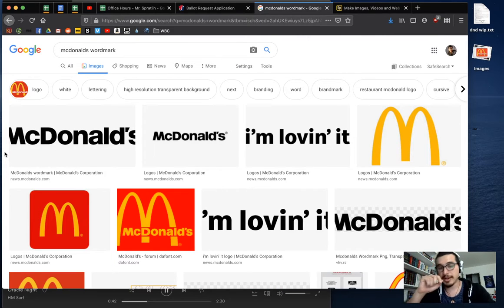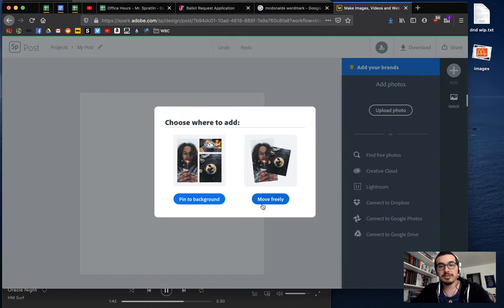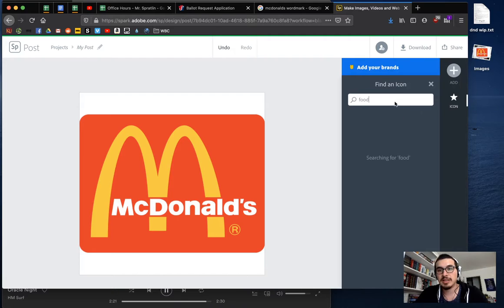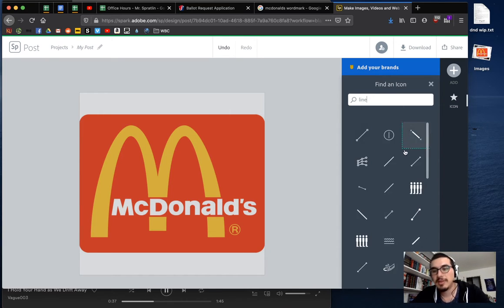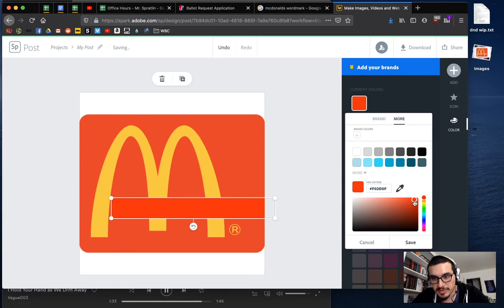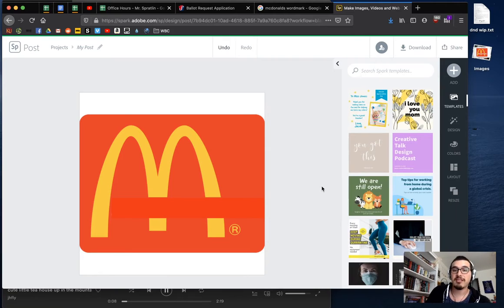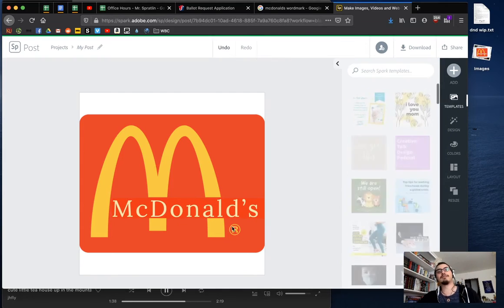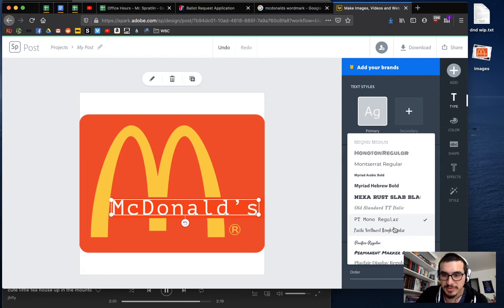Wordmark Ruining (DSA1)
Watch this video to get you acquainted with ruining logos and wordmarks for fun.